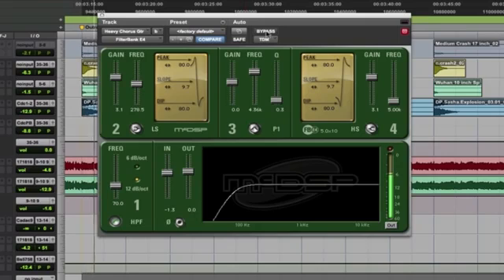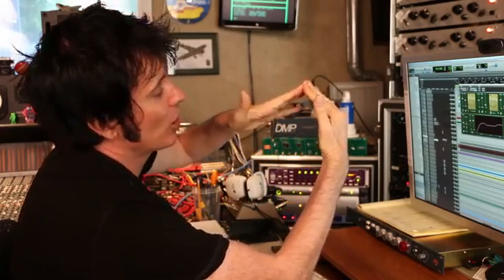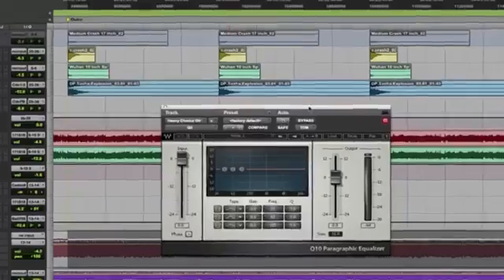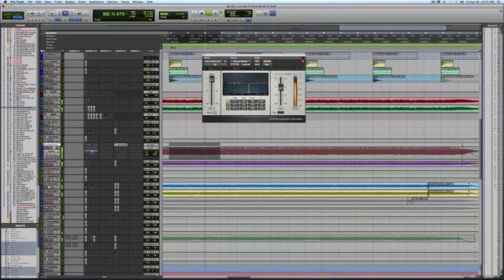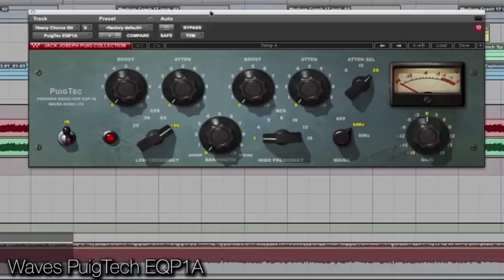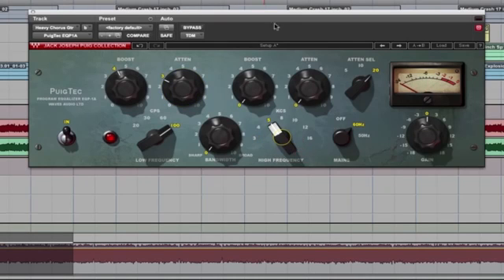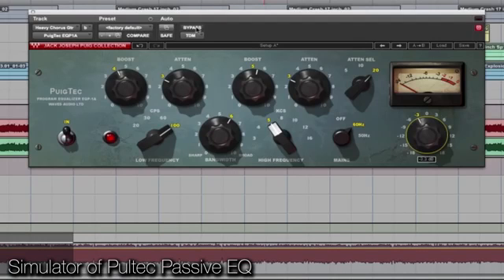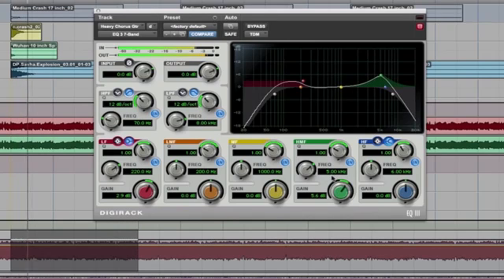Sound Production Equalization EQ